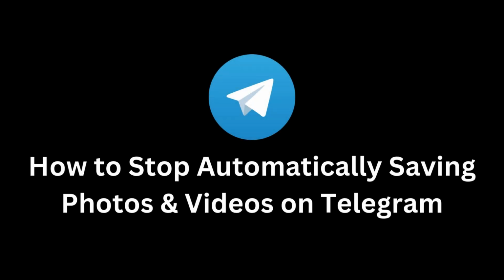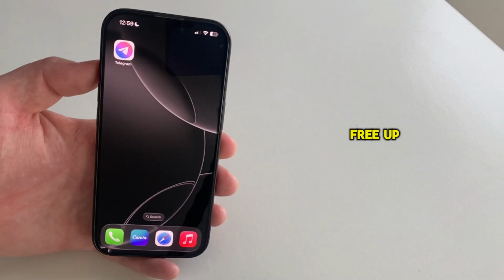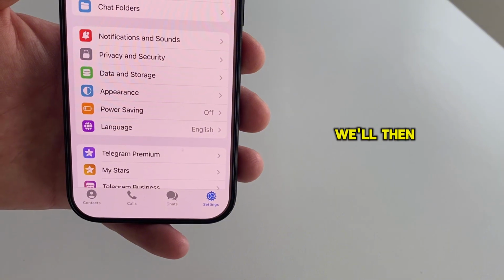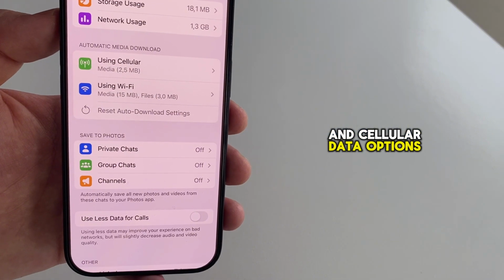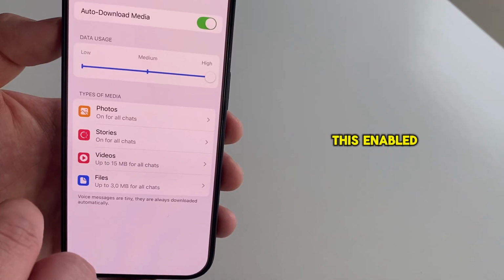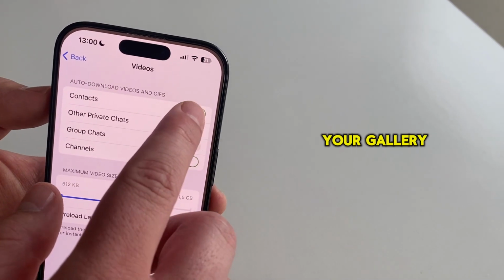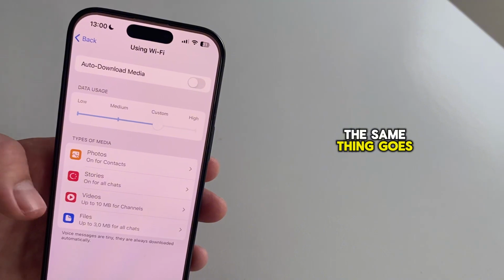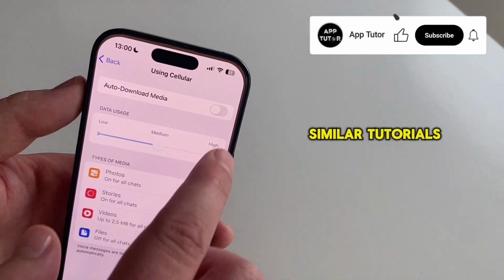How to Stop Automatically Saving Photos & Videos on Telegram 2025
Tired of Telegram automatically saving every photo and video to your phone’s gallery? In this quick and easy tutorial, I’ll show you step-by-step how to stop Telegram from auto-downloading media on both iPhone and Android. You’ll learn how to control exactly what gets saved — from photos to videos — and free up valuable storage space in the process. Whether you're on Wi-Fi or mobile data, you’ll see how to turn off media auto-download completely or customize it to your needs.